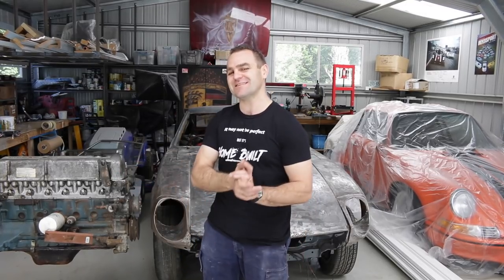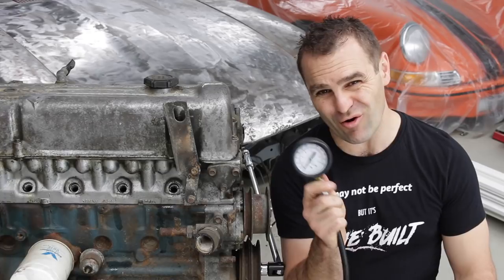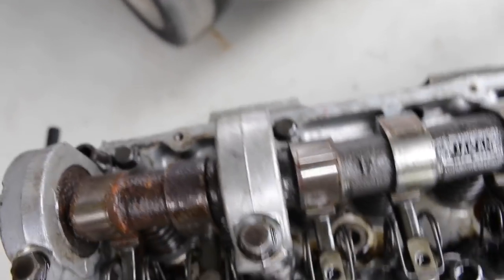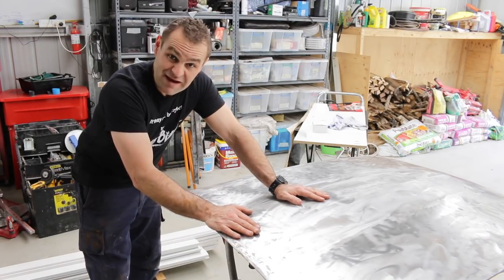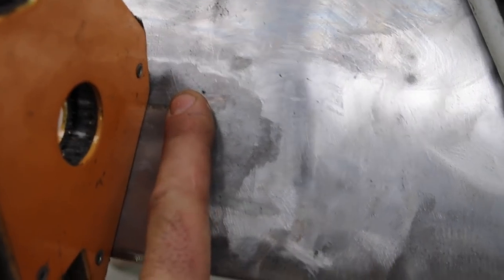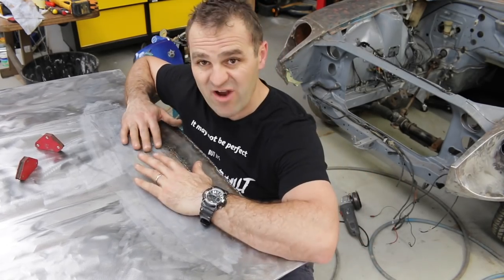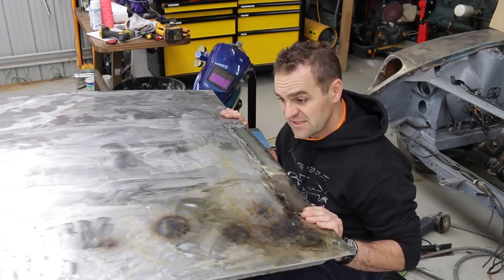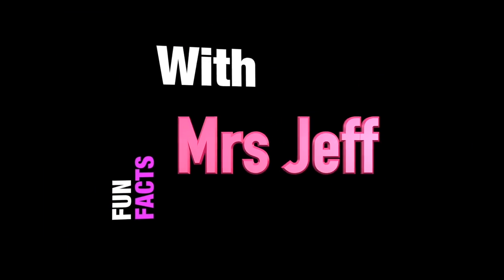Head off and panel shrinking - Home Built Datsun 240z part 4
Mailing Address;

AUSTRALIA